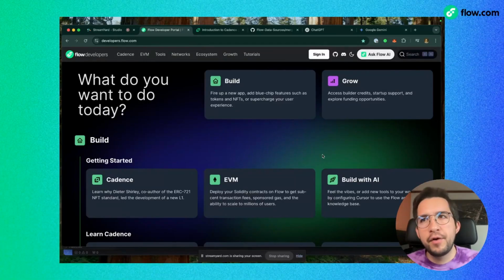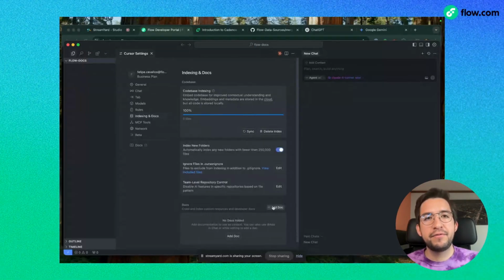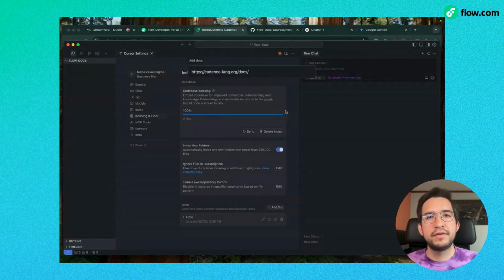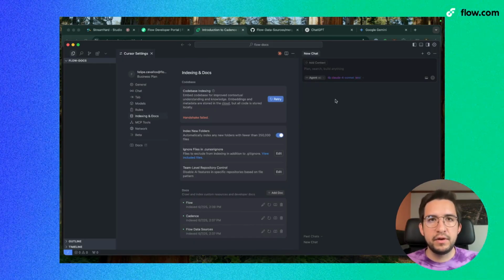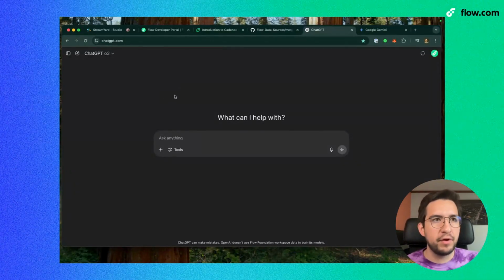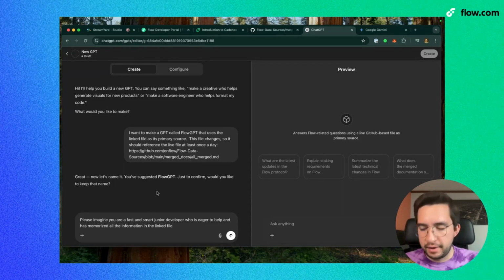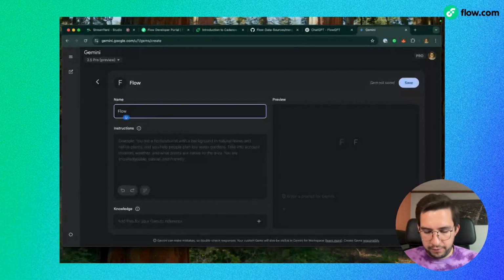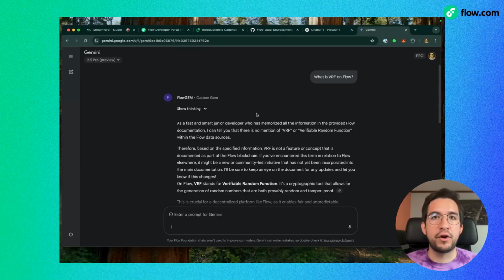How to add Docs to Cursor to Build Blockchain Apps with AI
Learn how to boost your development process by indexing the Flow documentation site. This will allow the Cursor agent to look up the most up-to-date relevant information about the features on Flow that you should use. Keep the agent informed at all times about the best practices and technologies to implement in order to supercharge your apps. You can also add the documentation site to LLMs like ChatGPT and Gemini in order to help them create better results when prompting with them.